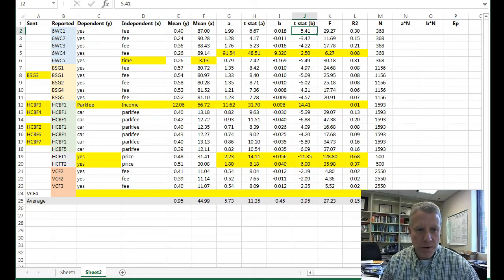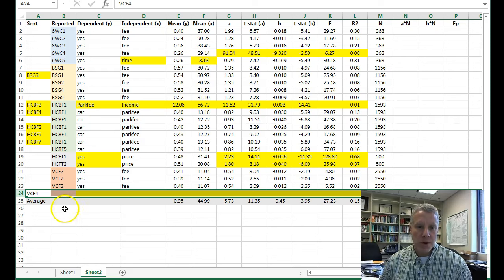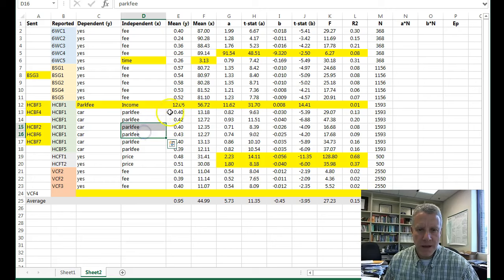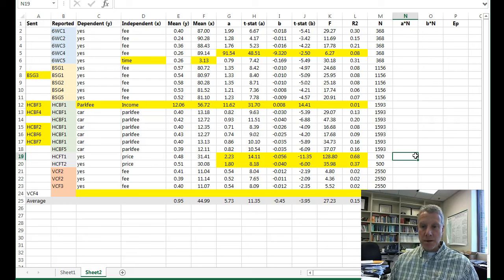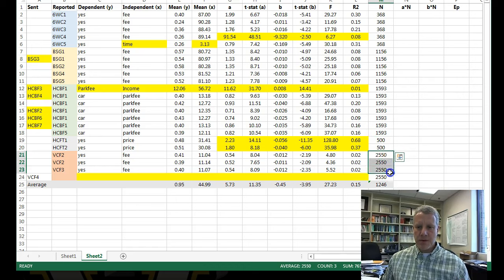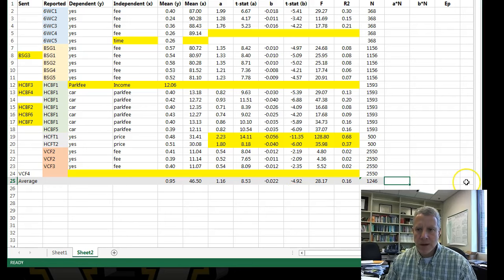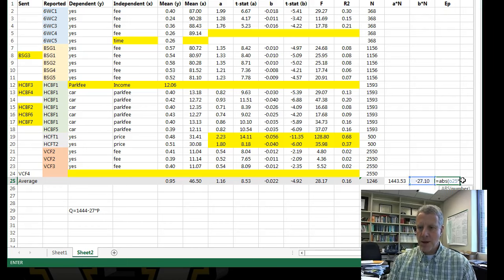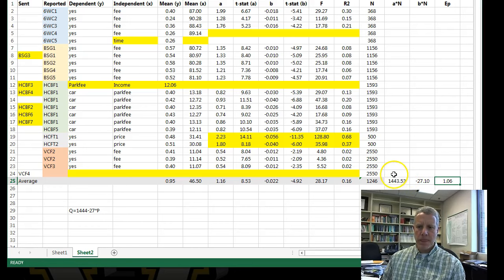MBA 5110 2 18 16